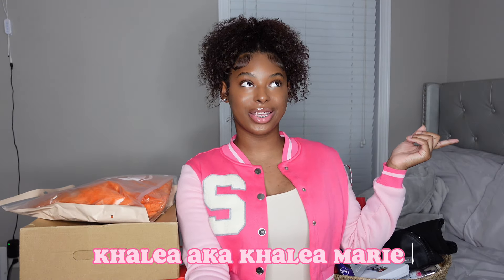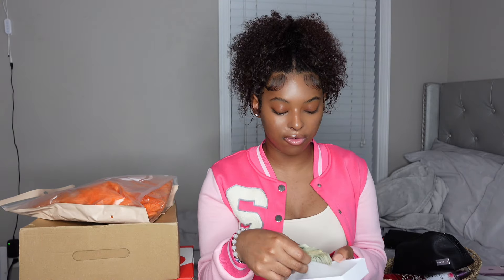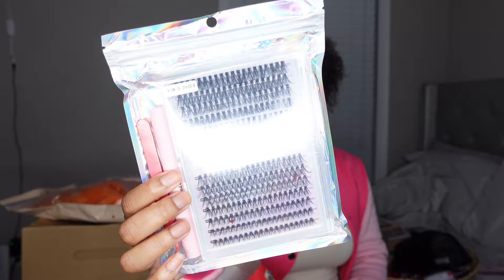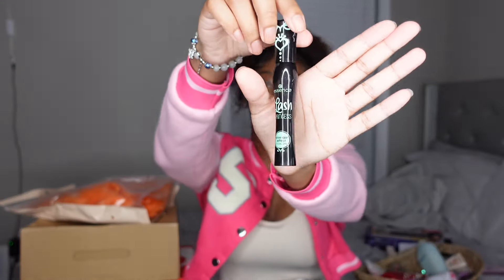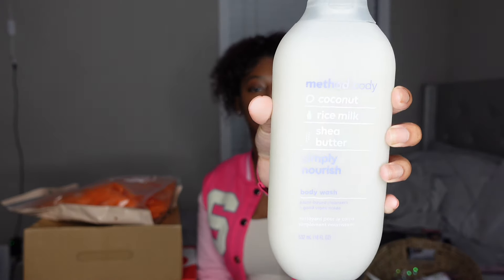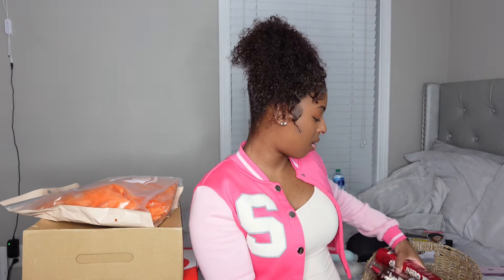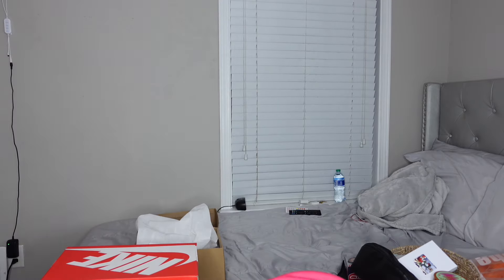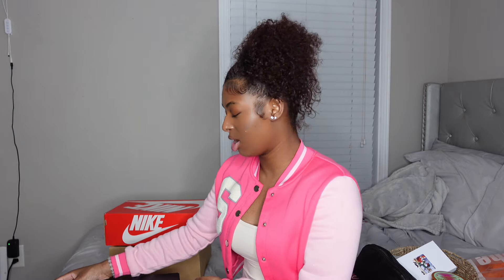MY 2023 CHRISTMAS HAUL ☆ | Shoes, Makeup, Essentials, Lashes + More! | Khalea Marie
Hey Girlies!!!

​⁠ *UPLOAD DAYS*
Every Friday @ 12pm
** Days May Change

GOAL: 10k

Ignore tags!